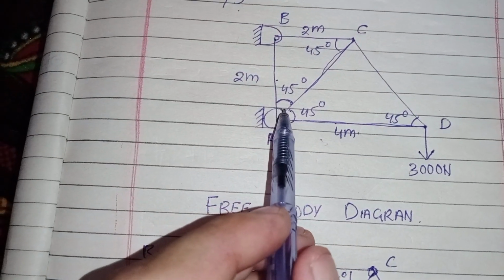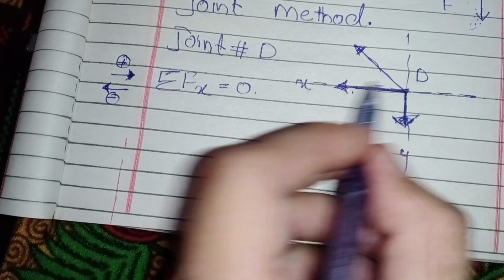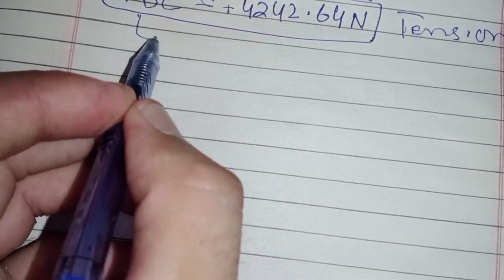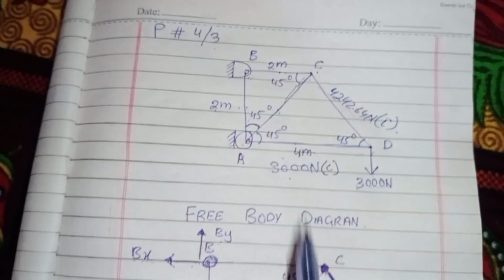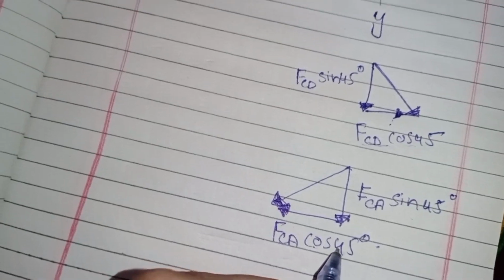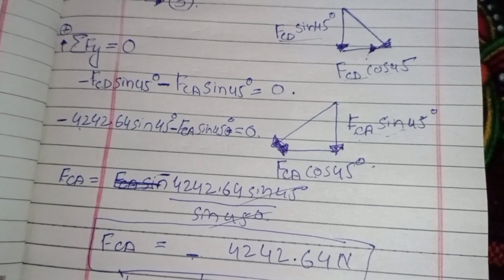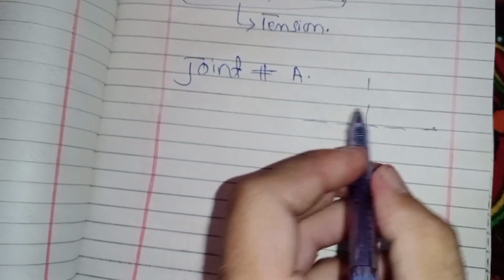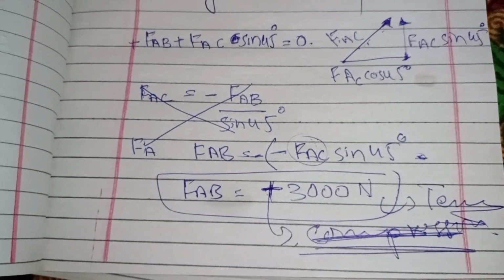4/3 || Engineering Mechanics Statics || 9th Edition || By J.L. Meriam, J.N. Bolton, L.G. Kraige